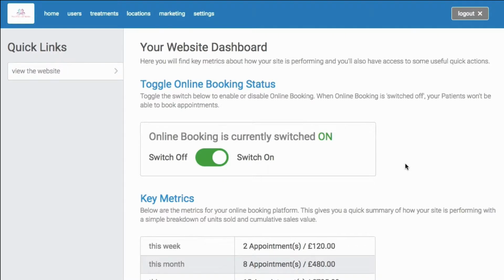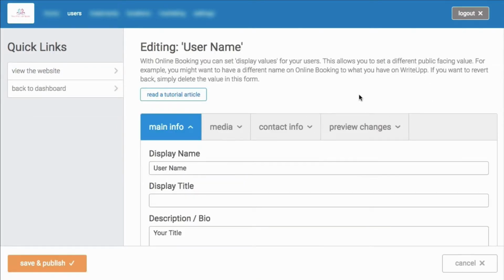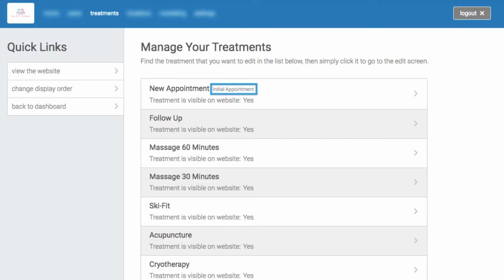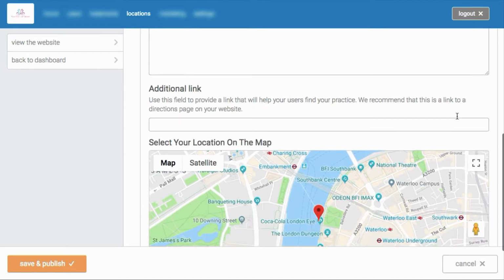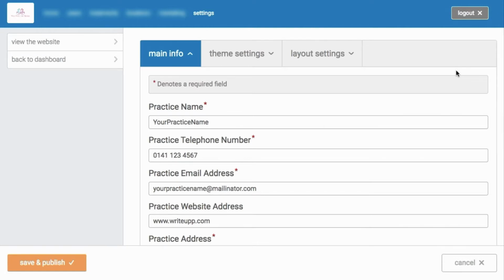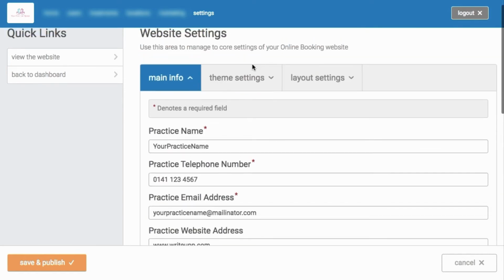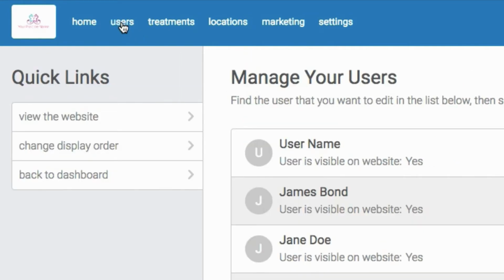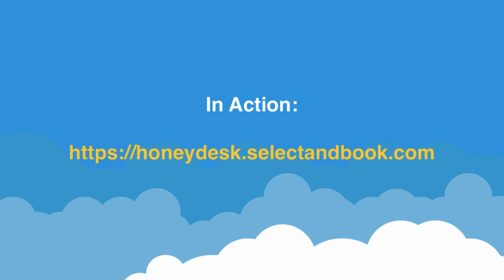How to Customise your Online Booking Settings in WriteUpp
A video guide showing how you can customise the settings within Online Booking to suit your practice.

Have you watched our video "Online Booking - Setup" to configure WriteUpp for Online Bookings? You can find it here:

Note - There may have been some changes to WriteUpp since this video was recorded so please do contact the team on live chat or from within your own WriteUpp account if you have any further questions!